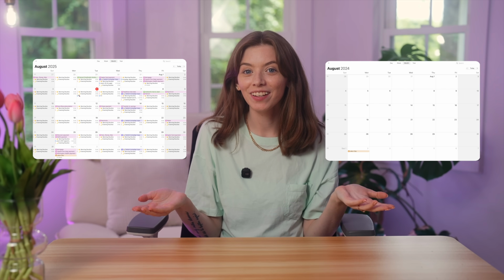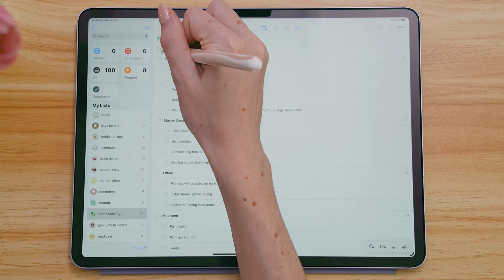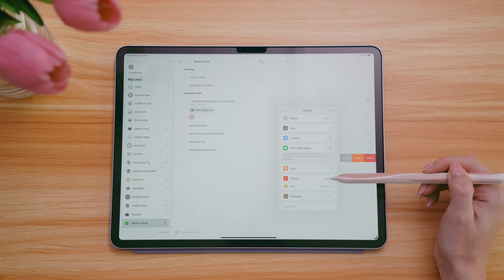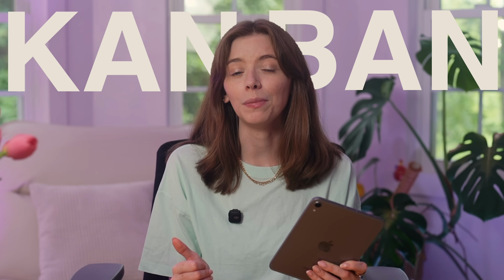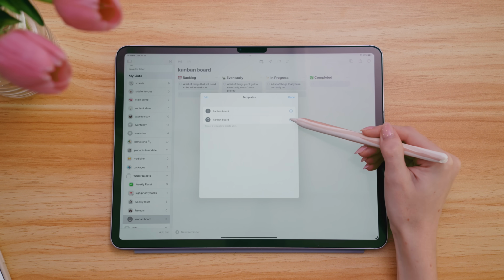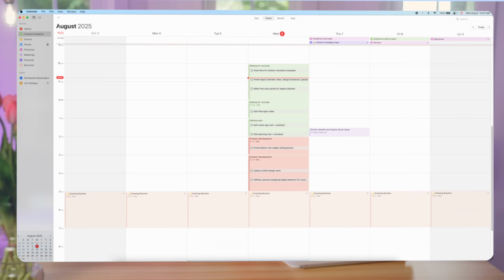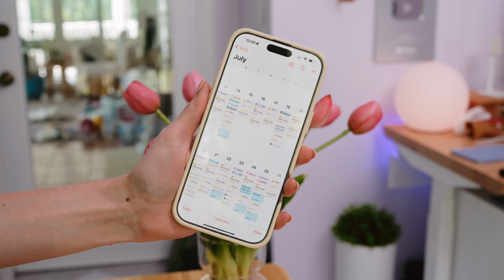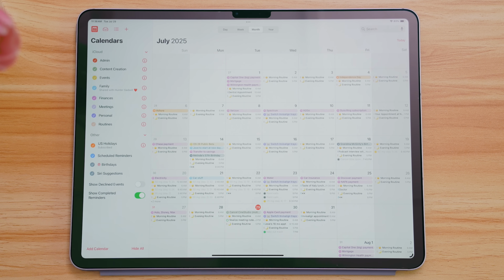Organize Your LIFE with Apple Calendar + Reminders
Streamline your life with Apple Calendar and Reminders! In this video, I’ll show you how to organize tasks, automate your schedule, and create a productivity system that’s efficient, aesthetic, and fully synced across your devices using the free apps already on your iPhone, iPad, or Mac. Plus, get access to free templates and color guides to make your setup both functional and fun!

✹ FEATURED FROM VIDEO

✹ TIMESTAMPS

[00:00:00] - Transform Your Apple Calendar and Reminders Setup
[00:00:39] - Why I Use Reminders Over Notes for Task Management
[00:01:47] - Using Reminders as a Visual Bookmark System
[00:02:59] - Organizing Projects with Subtasks and Sections
[00:04:00] - Creating Smart Grocery Lists with Auto-Categorization
[00:04:57] - Customizing Lists: Icons, Emojis, and Colors
[00:06:00] - Advanced Reminder Features: Priority, Dates, and Locations
[00:07:31] - Using Smart Lists and Tags for Powerful Filtering
[00:08:23] - Creating Kanban Boards in Reminders
[00:09:36] - List Management: Grouping, Pinning, and Templates
[00:10:43] - Adding Reminder Widgets to Home and Lock Screen
[00:11:08] - Why I Switched Fully to Apple Calendar
[00:12:00] - Syncing Google Calendars Inside Apple Calendar
[00:13:16] - Customizing Calendar Settings and Colors
[00:14:08] - Exploring Apple Calendar Views on iPhone, iPad, and Mac
[00:15:20] - How to Add and Customize Calendar Events
[00:16:30] - Creating Time Blocks and Routine Calendars
[00:17:22] - Ideal for Students: Project-Specific Calendars + Reminders
[00:18:00] - Calendar Inbox for Meeting Invites and Scheduling
[00:18:56] - Final Thoughts: Why I Always Come Back to Apple’s Built-in Tools
[00:19:56] - Free Downloads

✹ MY iPAD FAVES

✹ FREEBIES & SHOP

✹ MUSIC CREDITS

✹ IMPORTANT INFO